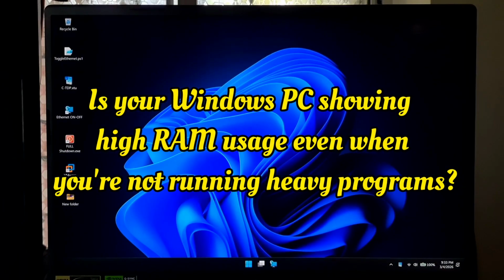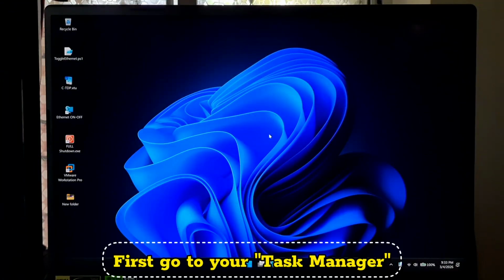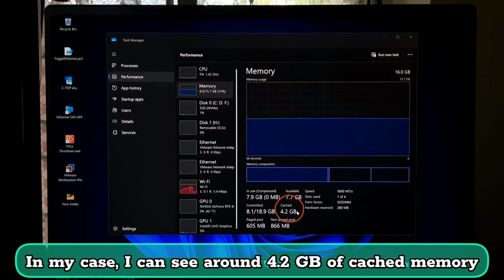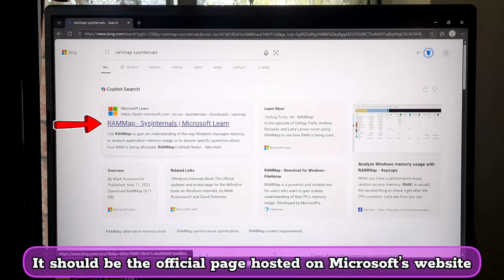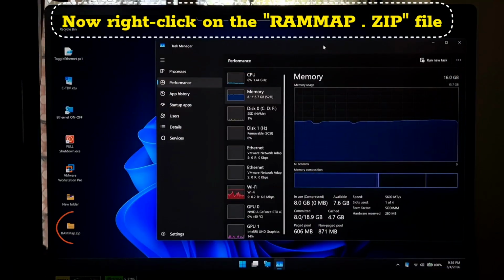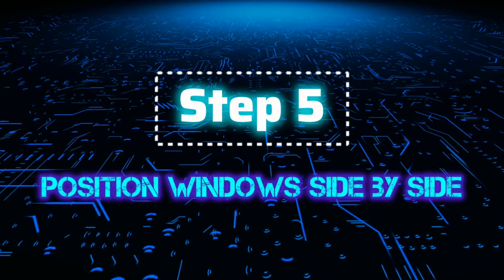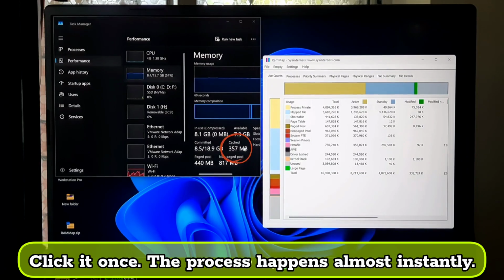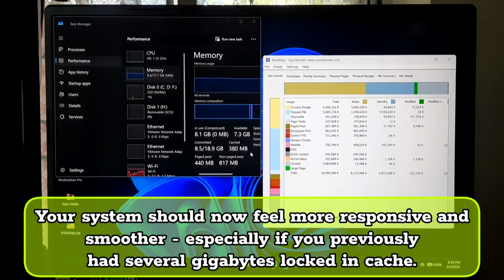Clear Cached RAM in Windows 11/10 (Instant Speed Boost)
Is your Windows PC using too much RAM even when no heavy programs are running?
High cached memory and standby RAM can slow down your system performance and reduce responsiveness.

In this step-by-step tutorial, I show you how to clear cached RAM in Windows 11 and Windows 10 using an official Microsoft tool called RAMMap. This safe and trusted method helps you free up standby memory instantly and improve overall system performance. This method is completely free, lightweight, and works on both Windows 10 and Windows 11. If your PC feels slow, laggy, or unresponsive, this memory optimization trick can give you an instant performance boost.

Whether you're a gamer, video editor, student, or everyday user, freeing up unused cached RAM can improve multitasking and system speed.

✅ Watch now to clear cached RAM in Windows 11/10 and instantly boost your PC performance using an official Microsoft tool (Safe & Easy Guide)